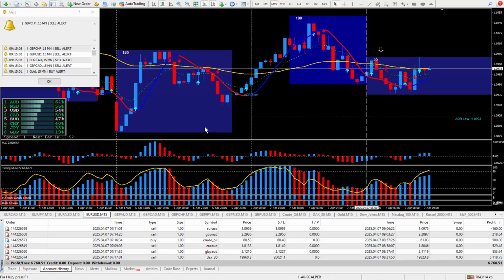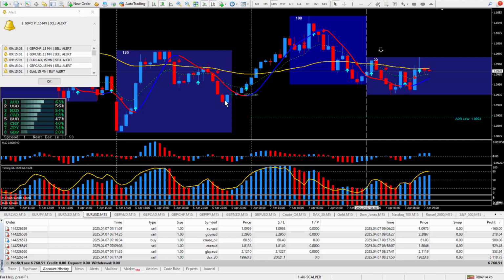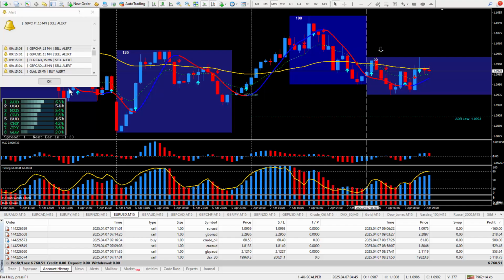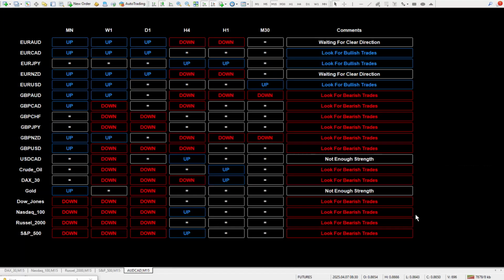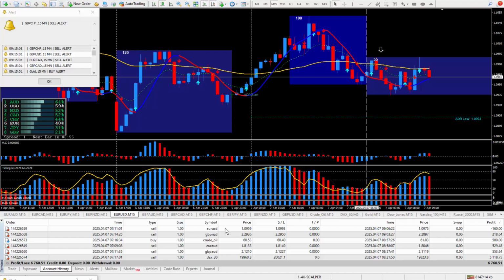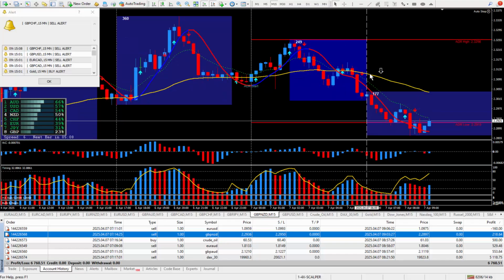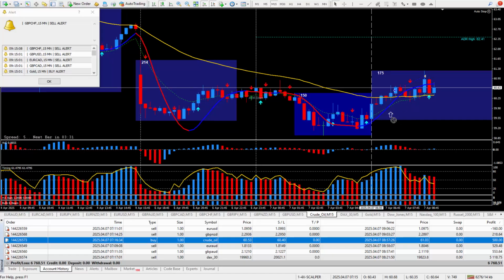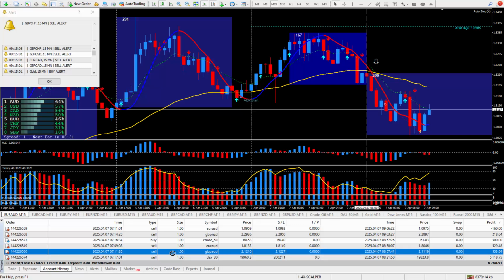How to Make 200 PIPS a Day - 4X-SCALPER Produces $6,760.51 Today